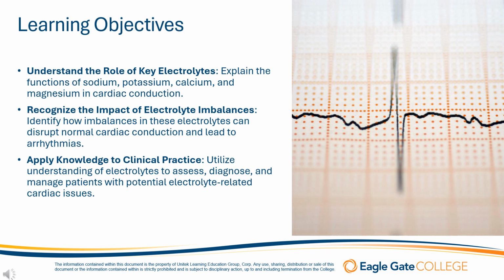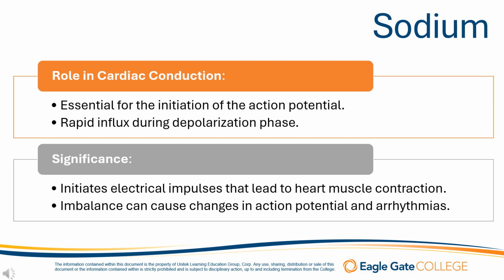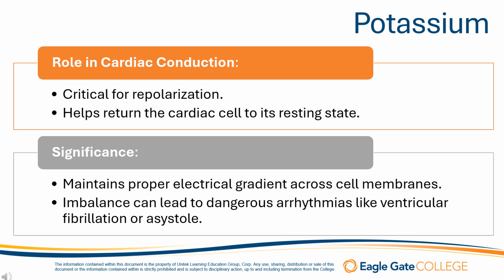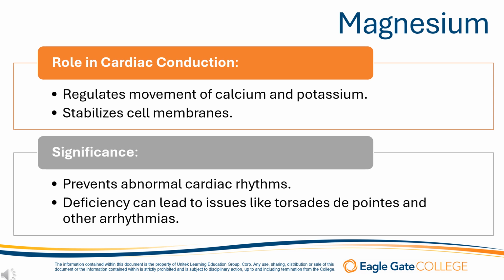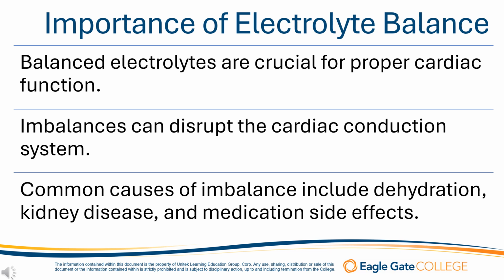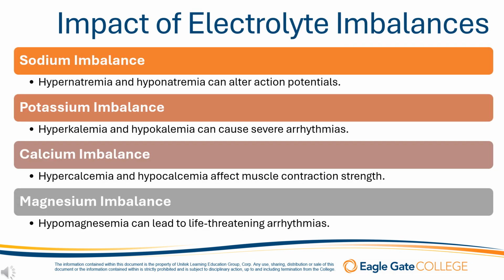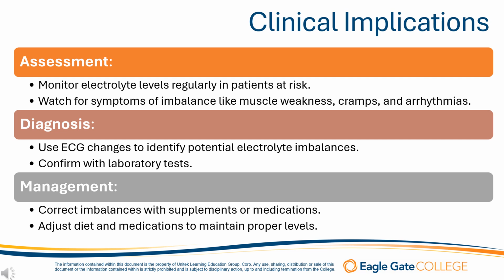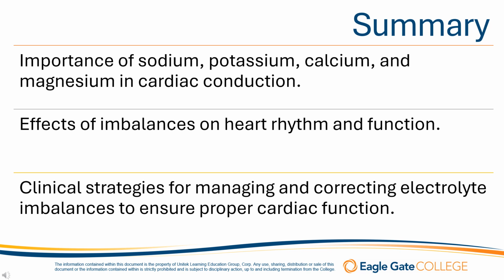Electrolytes Involved in Cardiac Conduction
This video covers the critical role of electrolytes in cardiac conduction, focusing on sodium, potassium, calcium, and magnesium. Each electrolyte plays a unique role in maintaining normal heart rhythms and ensuring effective cardiac function. The presentation explores how imbalances in these electrolytes can lead to various cardiac issues, including arrhythmias, and provides clinical strategies for managing and correcting these imbalances to promote optimal cardiac health. This is essential information for healthcare professionals involved in cardiac care and anyone looking to deepen their understanding of heart physiology.